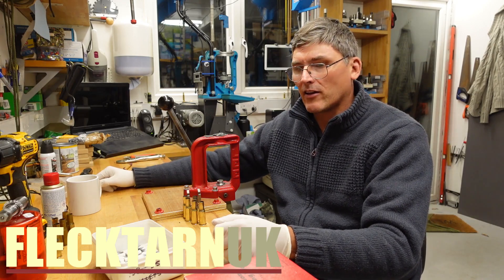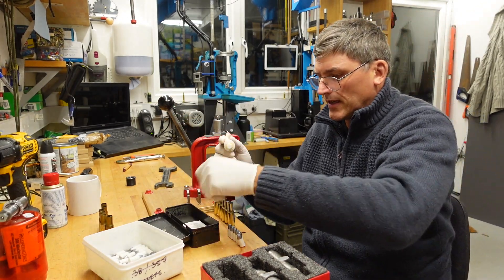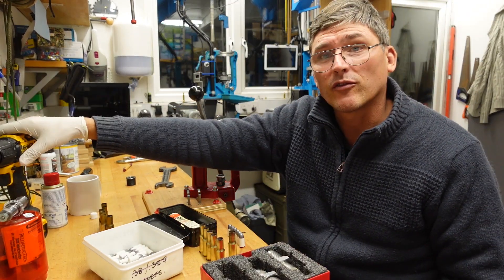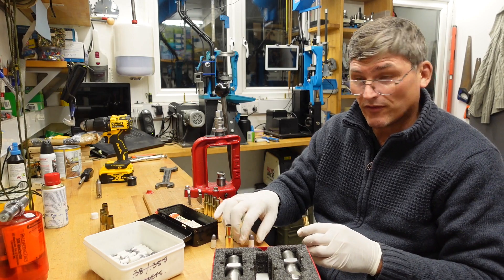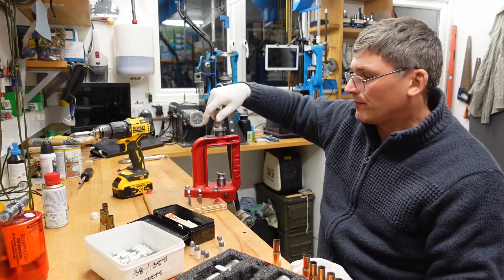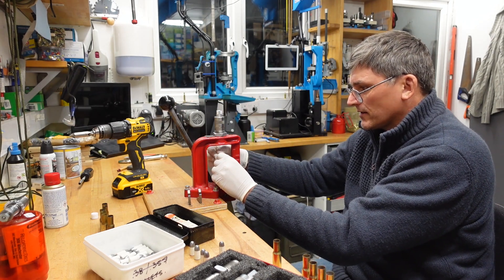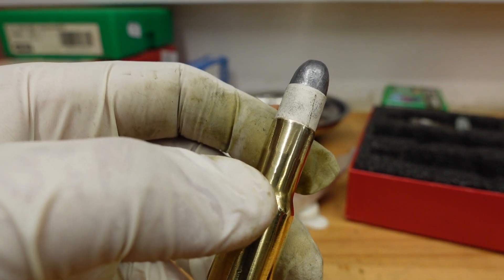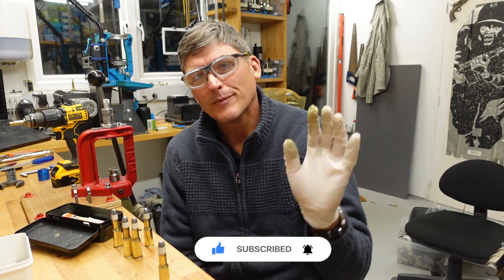[88] Producing a Reproduction 577-450 Martini Henry Paper Patched Round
Latest auction goodies to unbox included a mixed bag of reproduction components for the British Empire 577-450 Martini Henry round, brought into military use in 1871.  Here is a short video about making up the reproduction rounds and the special difficulties around paper patched heads.